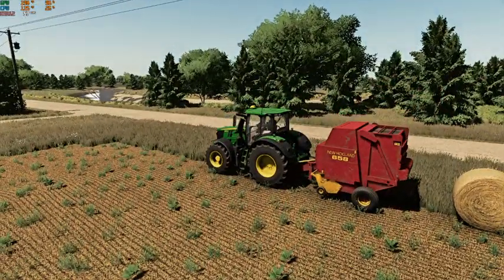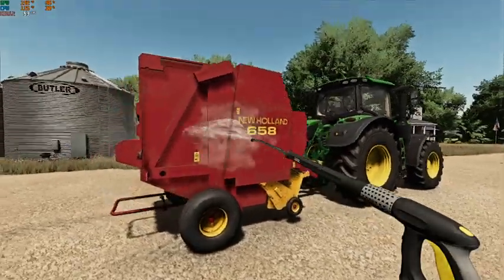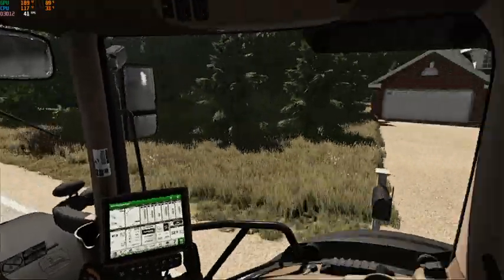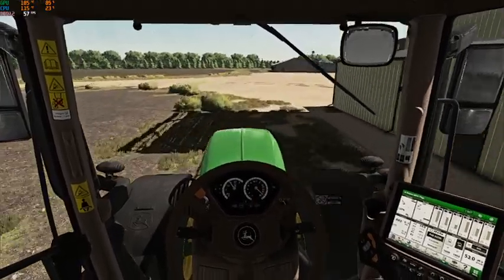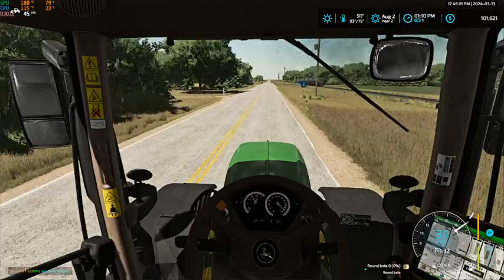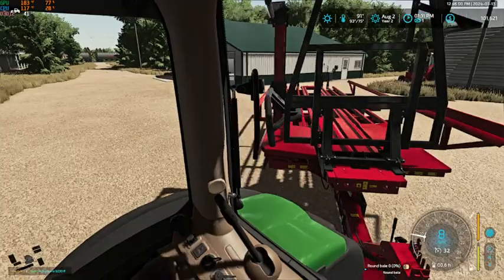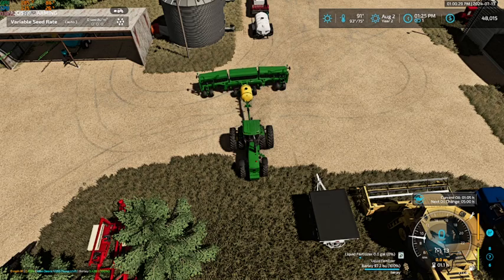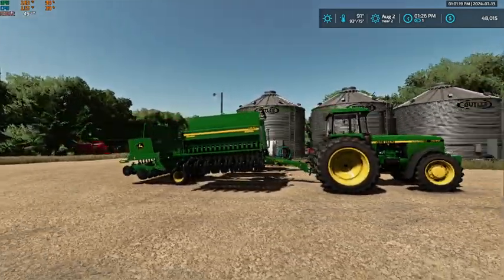FS22 Forest River ND RP Series EP 13-Selling Bales And Trading Drills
In today's episode we use the neighbor's tractor and bale wagon to load up our 14 straw bales and take them to be sold. Afterwards we decided to trade our little drill in at the dealership for one a little bit bigger